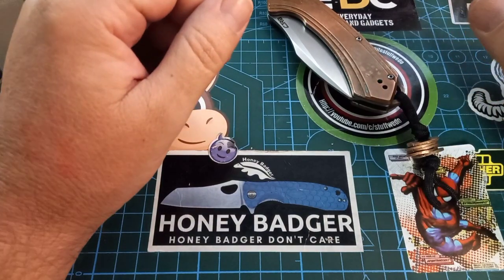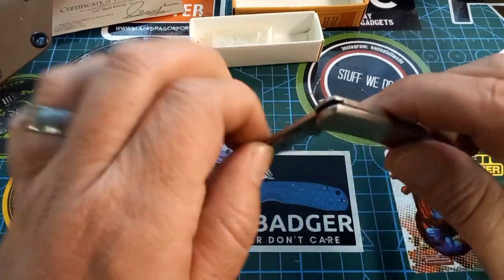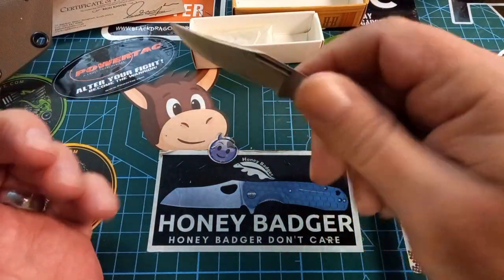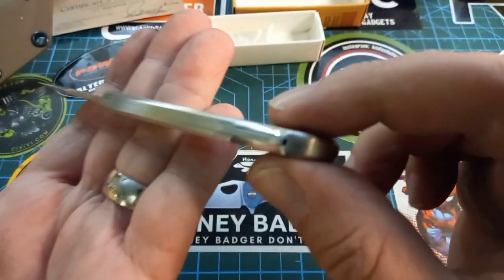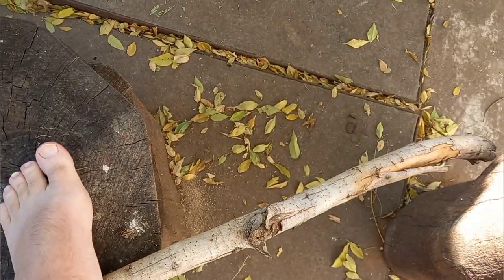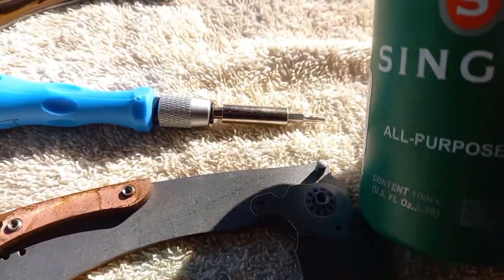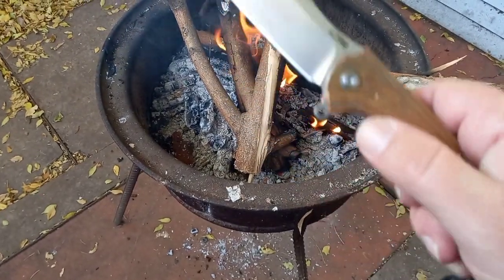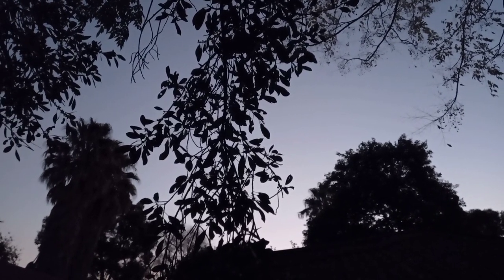Rough Ryder RR221, Stainless Steel: Review and Sawing with the Okapi Saw & CJRB Fix.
Rough Ryder Gentlemen's Lockback with stainless steel handle comes sharp out of the box and ready to work. 440A stainless steel Clip Point blade, mirror polished, looks beautiful paired with stainless steel handle with lanyard hole. Rough Rider knives are hand built and guaranteed for life while at an affordable price.

Specifications:

Model:RR221
Knife Style: Lockback
Handle Material: Stainless Steel
Blade Material: 440A Stainless Steel
# Of Blades: 1
Blade Length: 2.25"
Closed Length: 3.00"

This link helps the channel if you use it.

Also remember my Postal address:

South Africa
Pyramid
Pretoria
0120